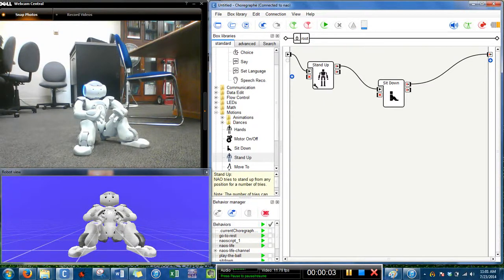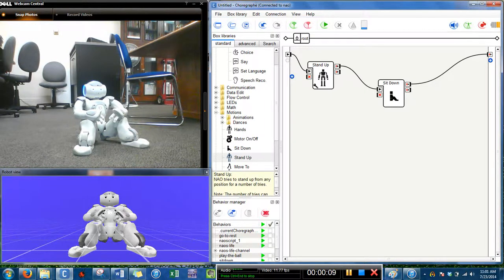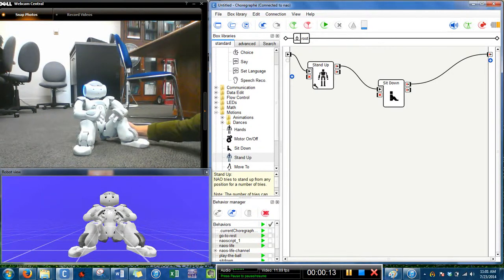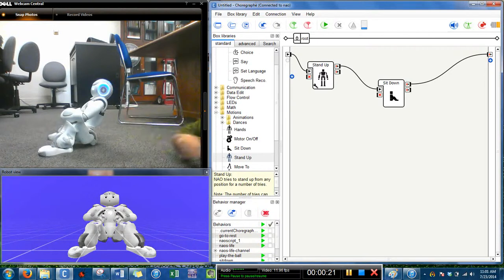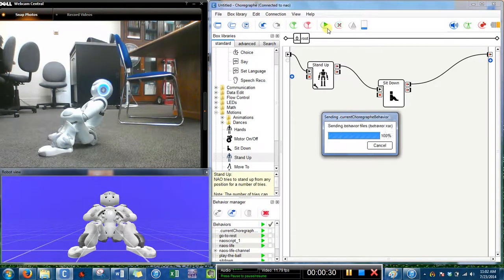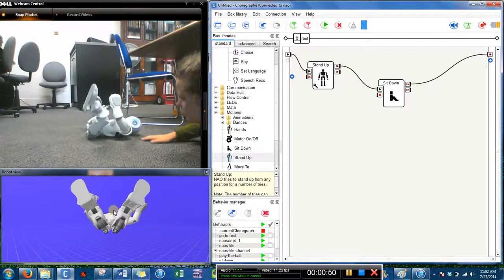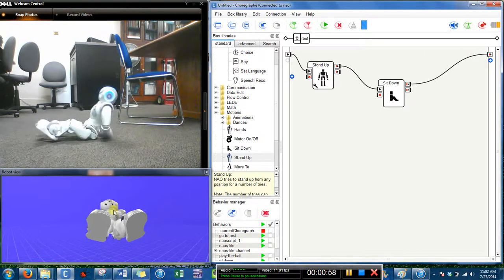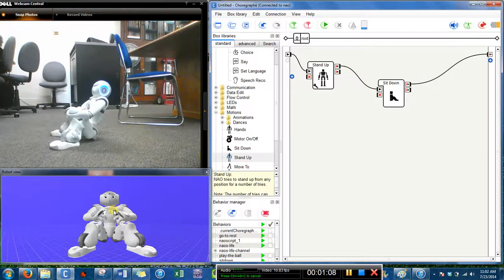NAO Falls Back on Carpet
I am documenting the environment and actions where NAO (v3.3.) can fall:

On the thin carpet in the conference room, NAO wobbles and may fall when he is transitioning from Stand Up to Sit Down in Choregraphe.

I've written several tutorials and descriptions of how I have used the NAO robot, Choregraphe and Webots.

Here is a link to Montana Tech's Robotics Software Engineering Lab's Tool page:

Here is an overview of my summer research project with the NAO robot, ShowNAO: